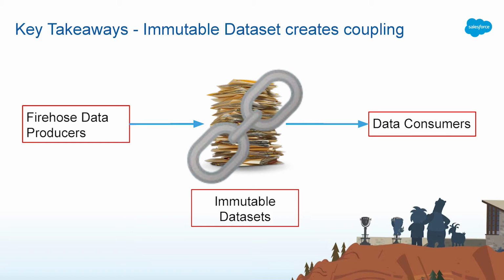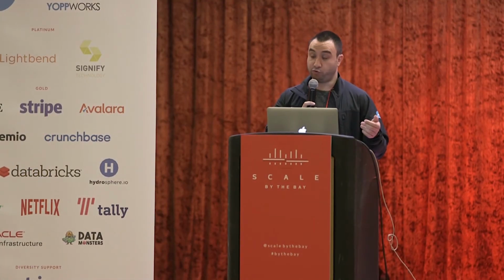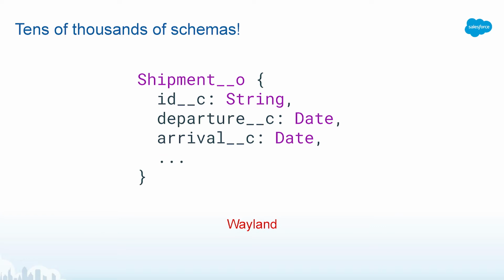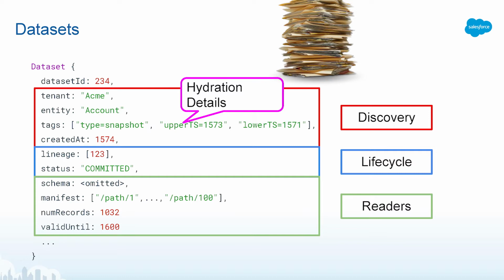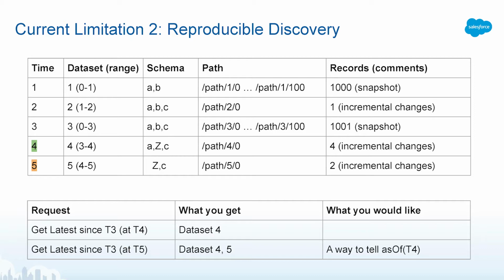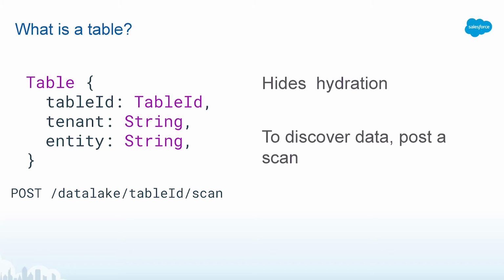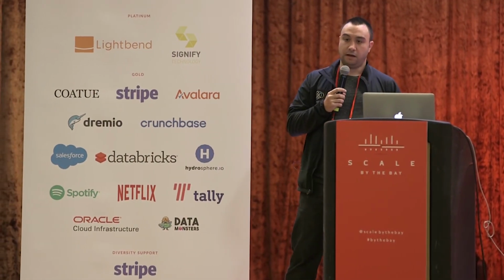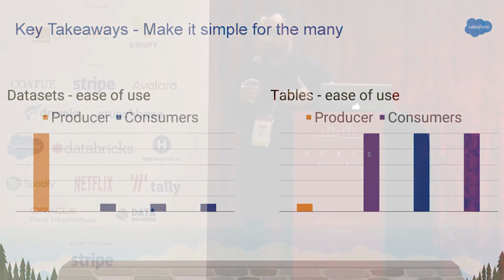Scale By The Bay 2019: Thomas Gerber, From datasets to tables in a multitenant data lake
ai.bythebay.io Nov 2025, Oakland, full-stack AI conference Salesforce Einstein democratize access to world class machine learning in the Salesforce ecosystem by making it easier to build trusted, scalable, and efficient ML powered apps. A major effort required is to make tenant data available to those ML processes. This talks will cover our journey to change the major abstraction offered by the data micro-services in the Einstein platform, moving from the dataset to the table. In particular, why we think that new abstraction is more useful for consumer of the service, and the technology choices we have made.